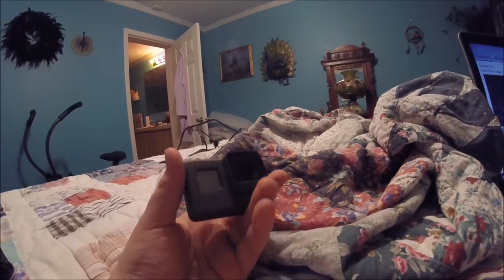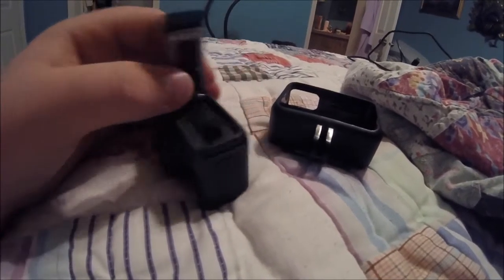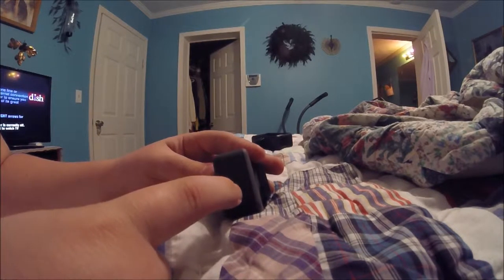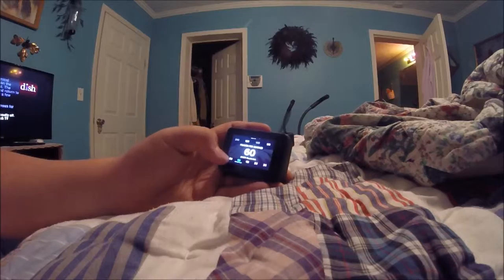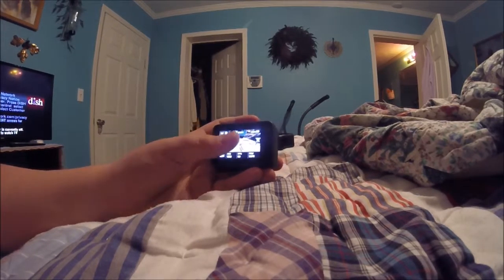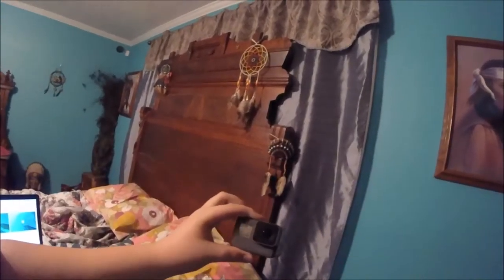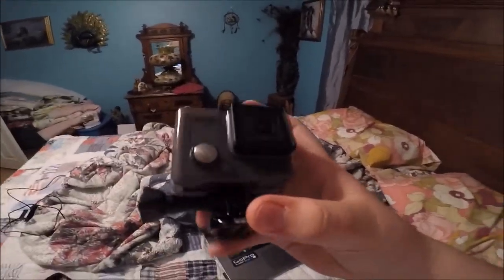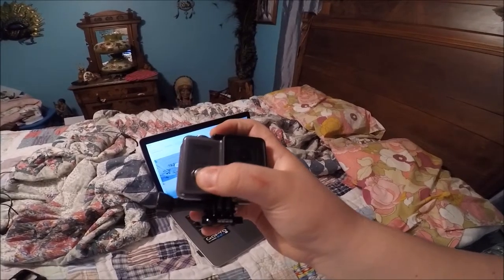GoPro HERO VS. GOPRO HERO 5 + LOOK OVER ! ! !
like, sub, share ,engoy